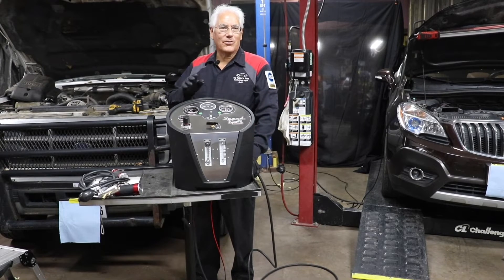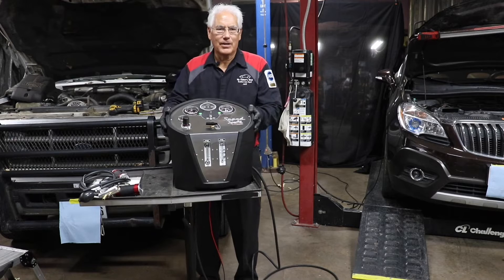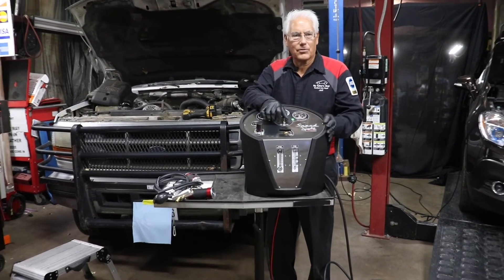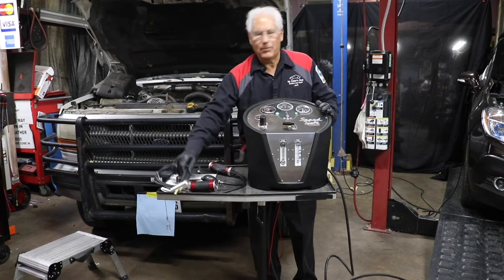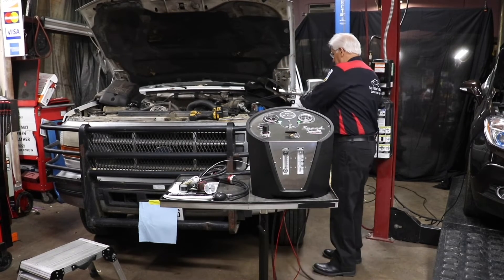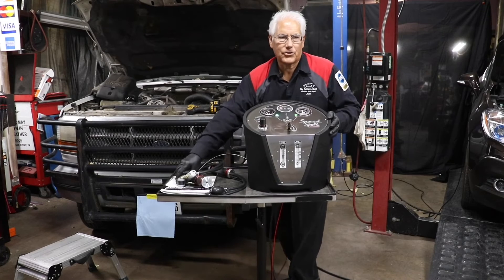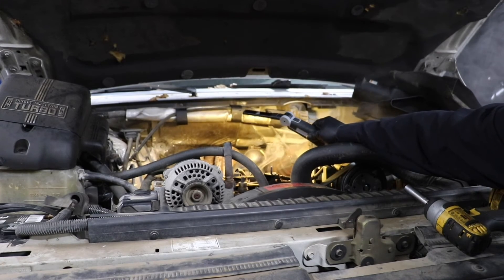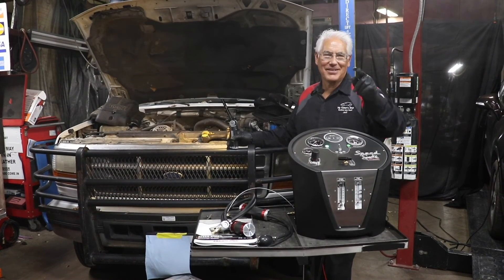Tech Tip: Turbo Diesel Diagnostics with Jeff Buckley - Using New SpeedSmoke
Jeff Buckley joins us for this week's Tech Tip, using the new SpeedSmoke to perform a leak test on a turbo diesel vehicle.

If you need technical assistance, you can call Redline Detection to speak with one of our ASE Certified Master Techs.